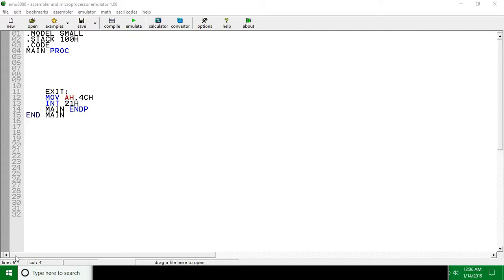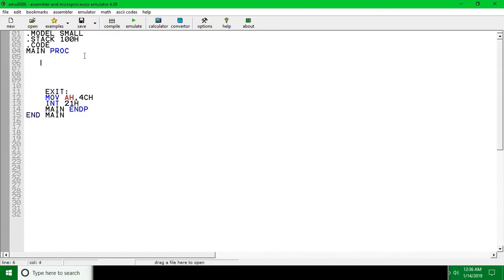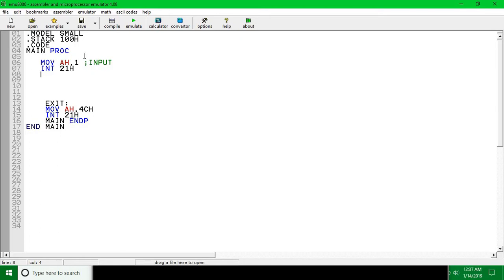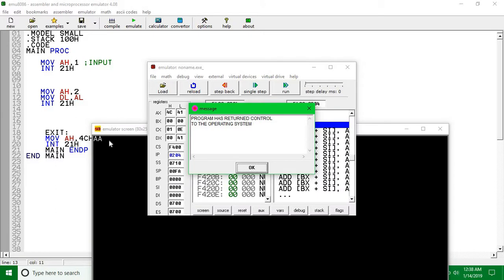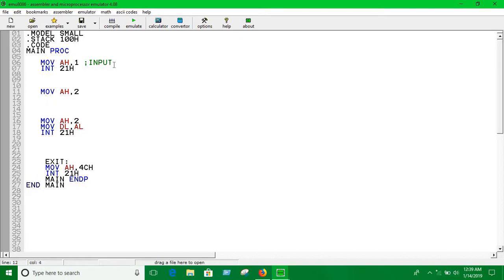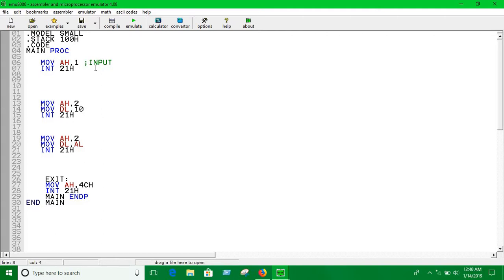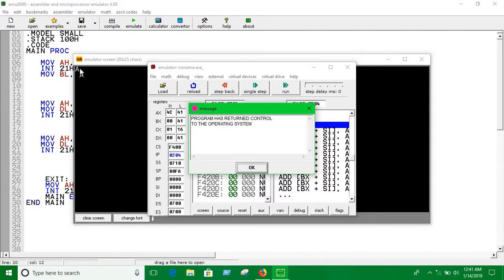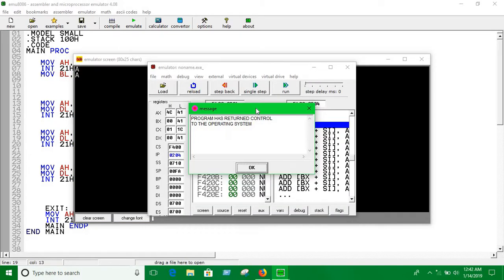02. Taking Input from User and Print || Assembly Language Programming || English || emu8086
.MODEL SMALL
.STACK 100H
.CODE

MAIN PROC

    MOV AH,1
    INT 21H
    MOV BL,AL

    MOV AH,2
    MOV DL,BL
    INT 21H

    EXIT:
    MOV AH,4CH
    INT 21H
    MAIN ENDP
END MAIN